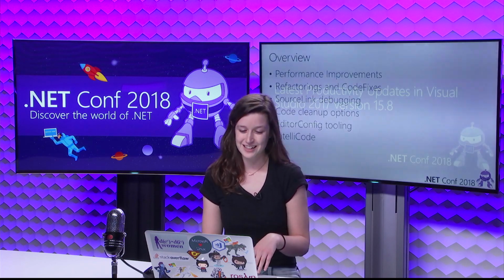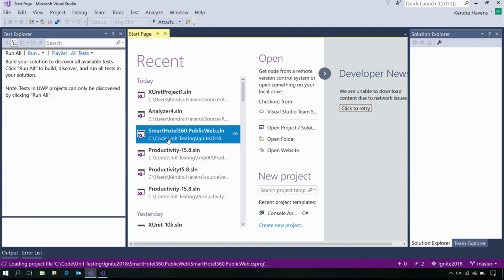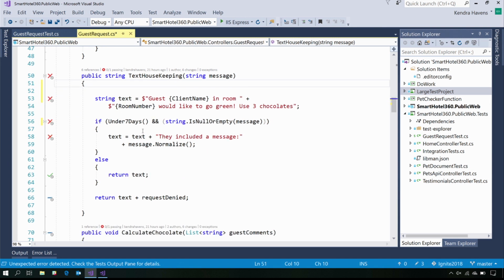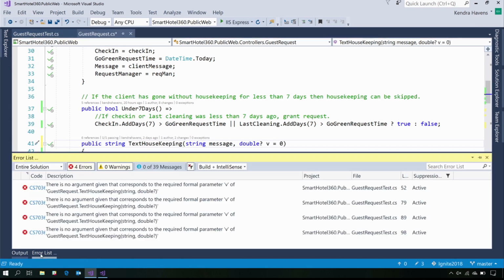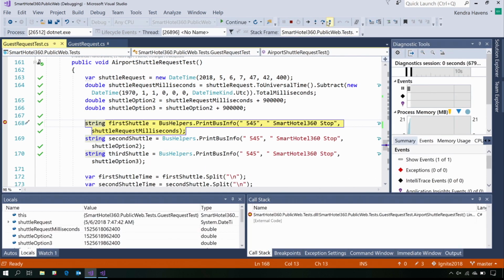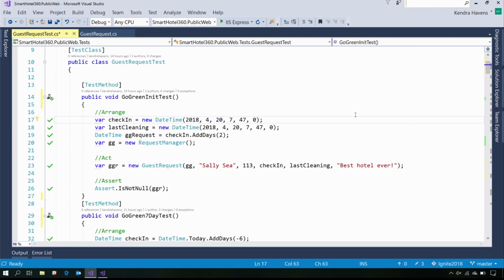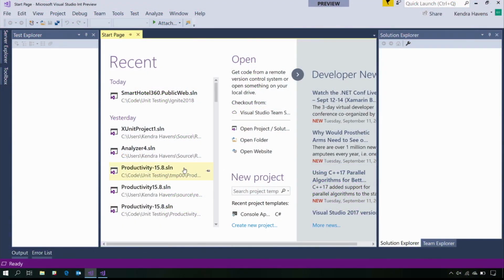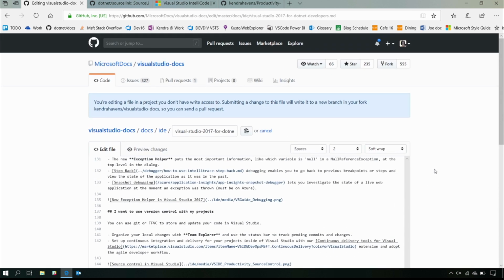NET Conf 2018 Latest Productivity Updates in Visual Studio 2017 Update 15 8